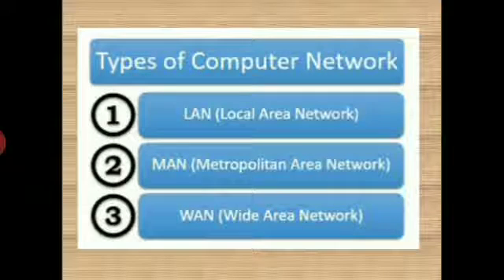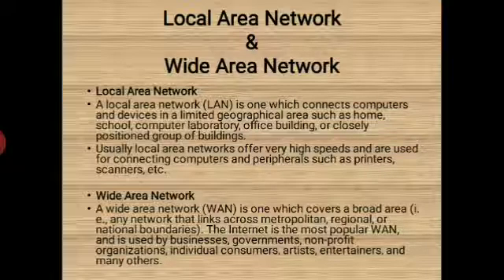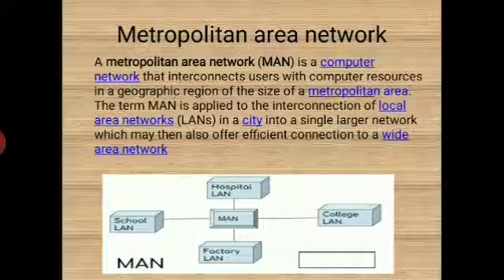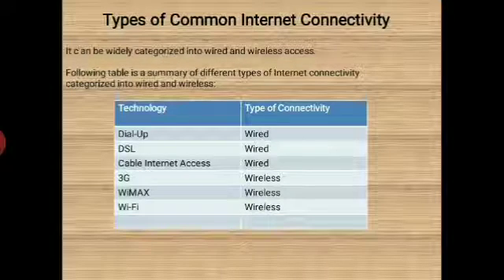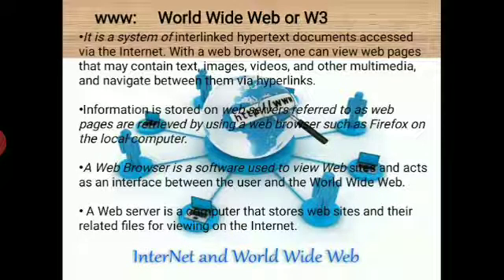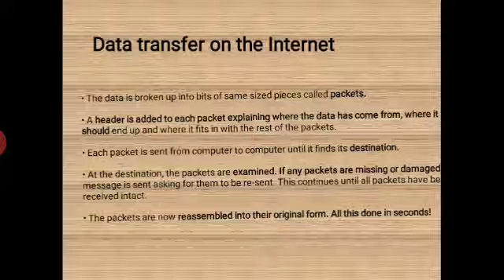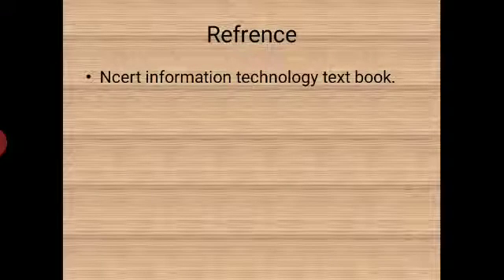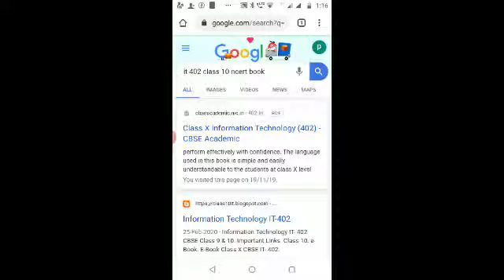Std X IT Part II